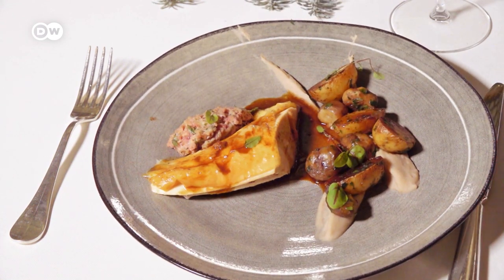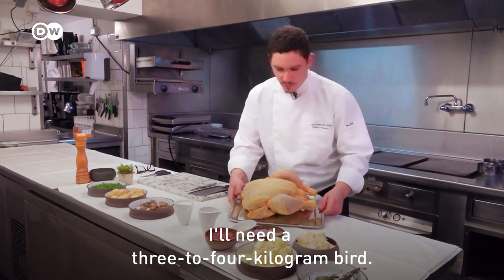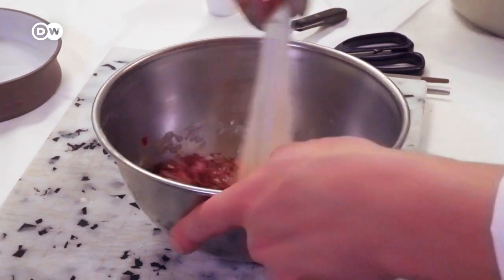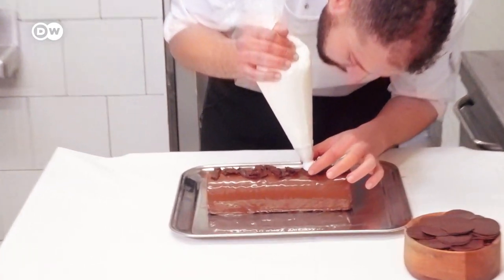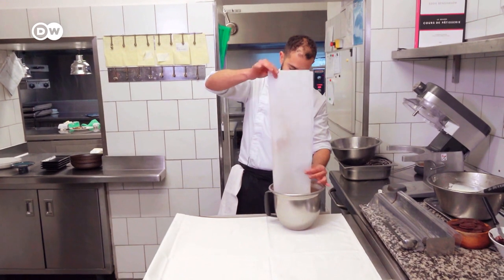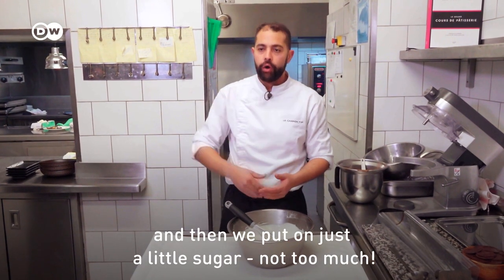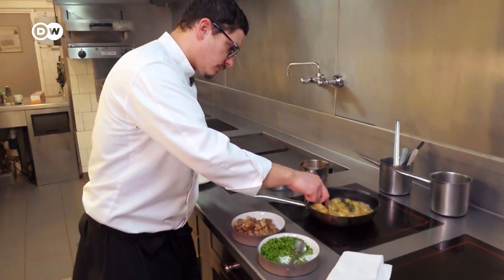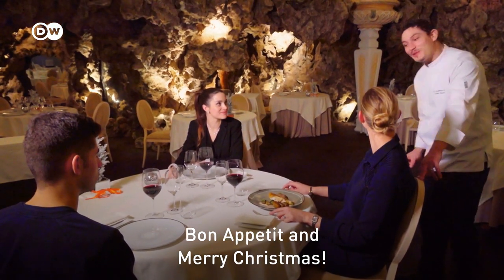Capon & Yule log - Traditional Christmas Fare From France | Euromaxx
As tradition has it, the Gallic rooster is a symbol of pride, courage and – especially –manhood. But once he’s been robbed of the latter, he becomes a French delicacy. A castrated rooster is called a "capon", and is served as a traditional Christmas dish. They are specially bred for the end-of-year festivities. The French have also come up with a special Christmas dessert, the "Bûche de Noel", or Yule log: a sweet biscuit roll. For the 'Traditional Christmas Fare' series we went to Bordeaux in the south-west of France to witness the preparation of these French delicacies.